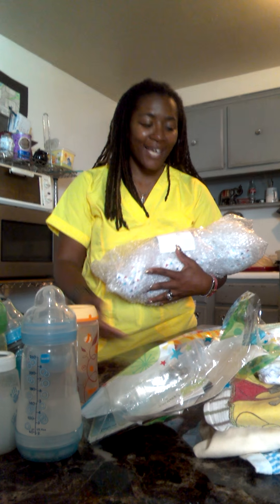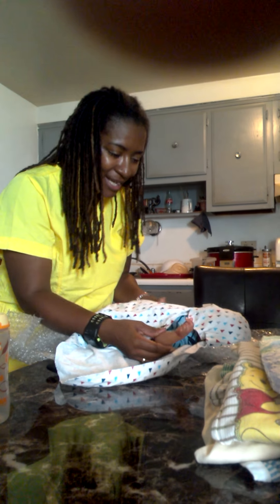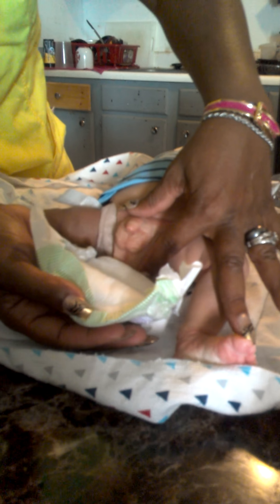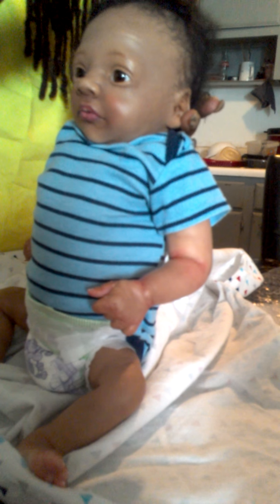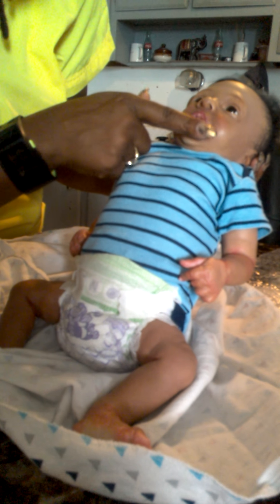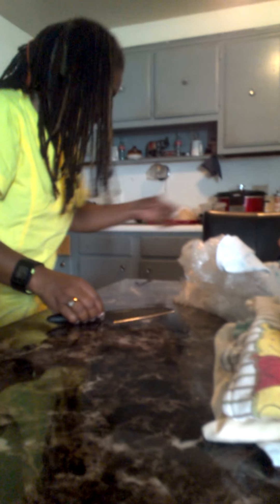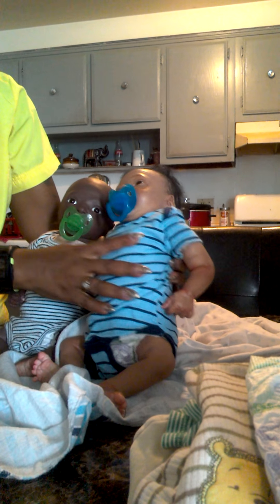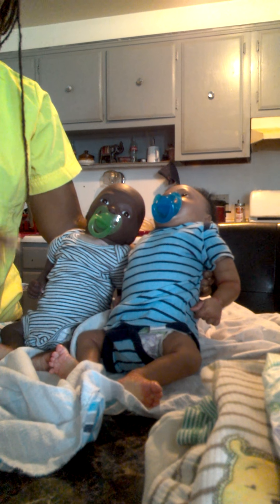new babies 2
there's 2of them!